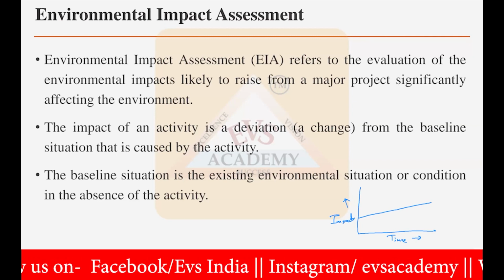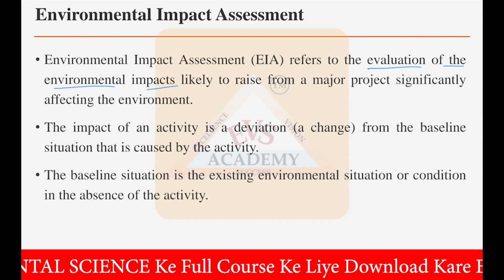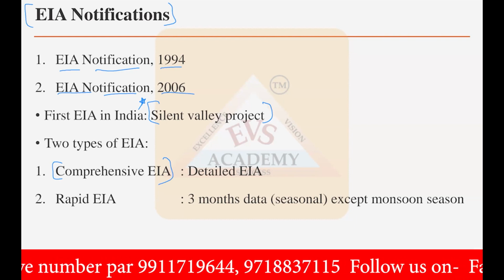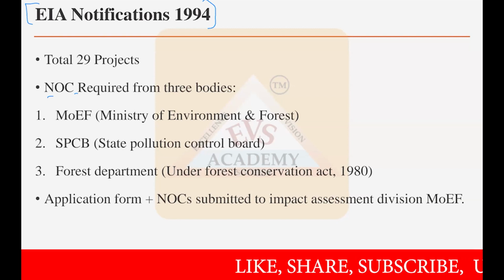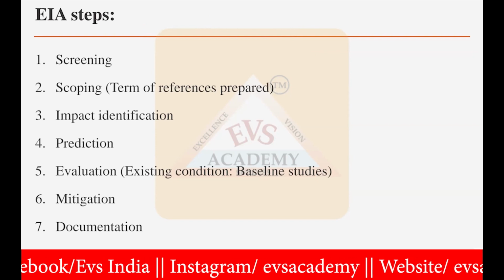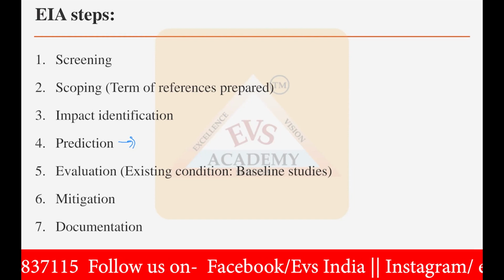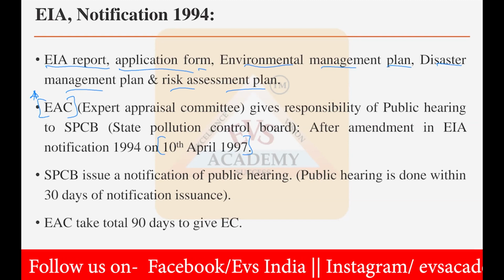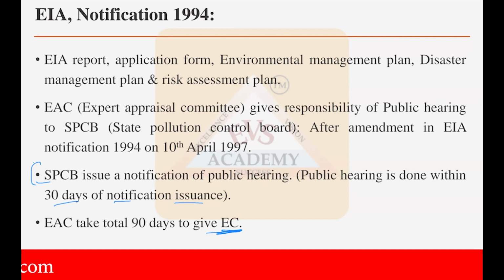Environment Assessment & Legislation || UNIT-8 || UGC-NET/JRF || Environmental Science | EVS Academy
evsacademy ugcnet jrf Environment Assessment \u0026 Legislation, environmental assessment management and legislation, environment, environmental impact assessment